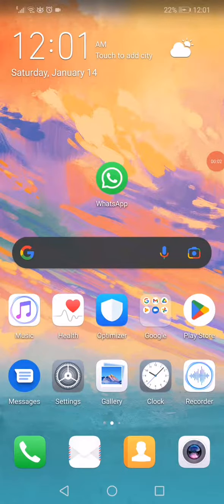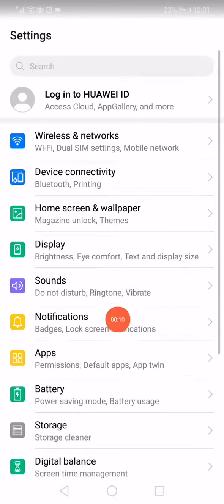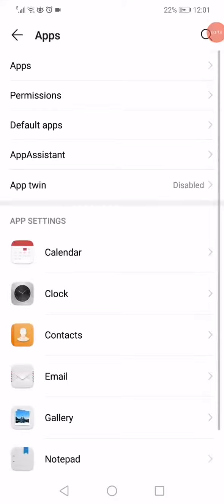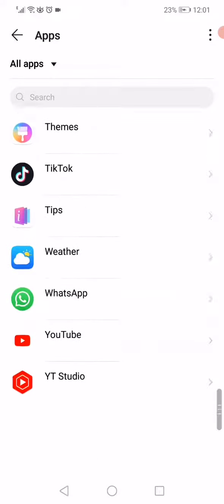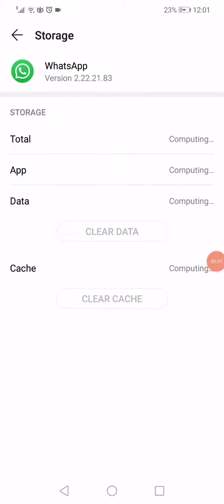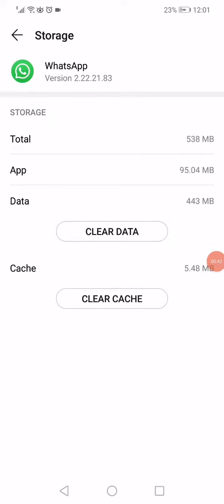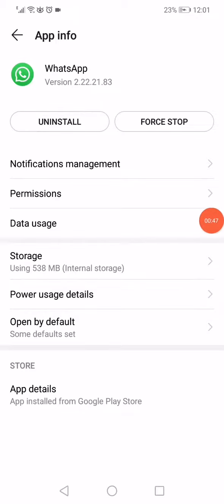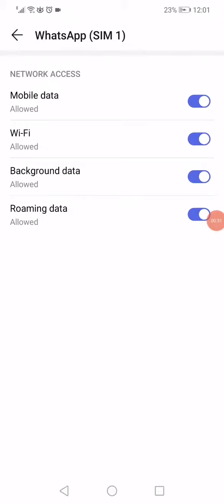How To Fix WhatsApp Unable To Connect Please Try Again Later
How To Fix WhatsApp Unable To Connect Please Try Again Later 2023